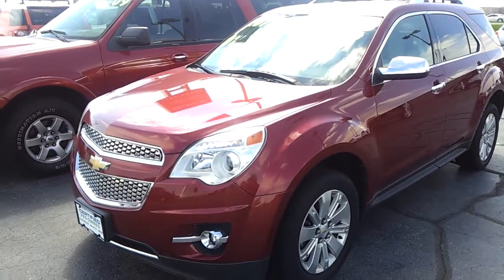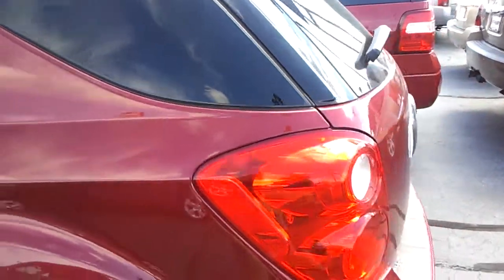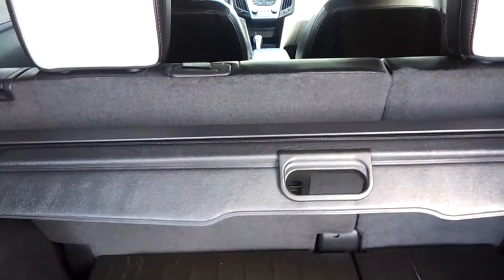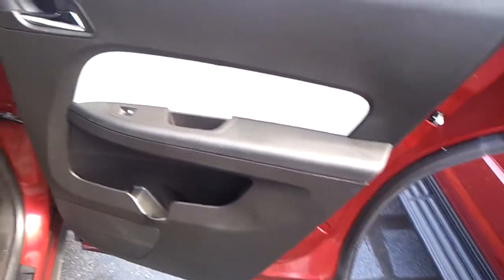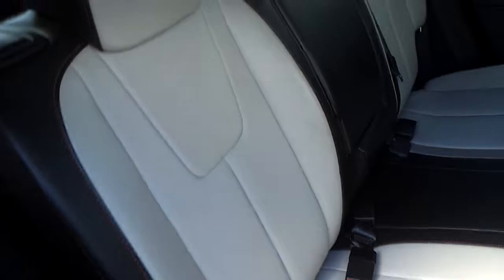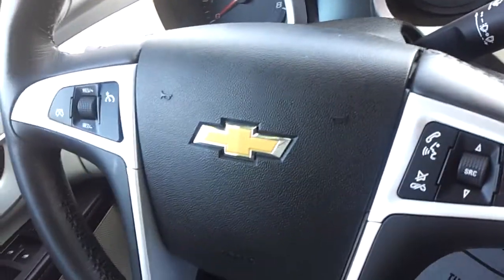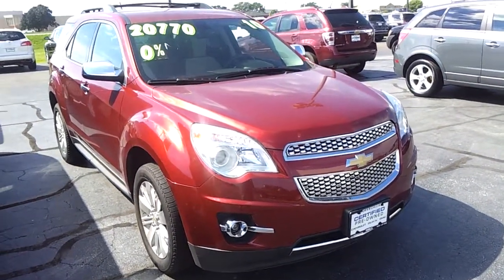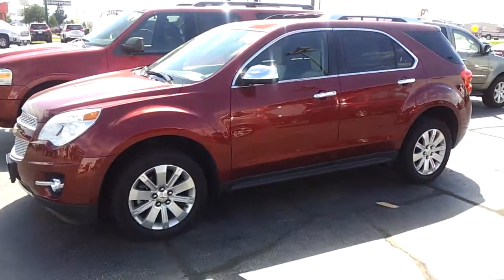2010 Chevrolet Equinox LTZ